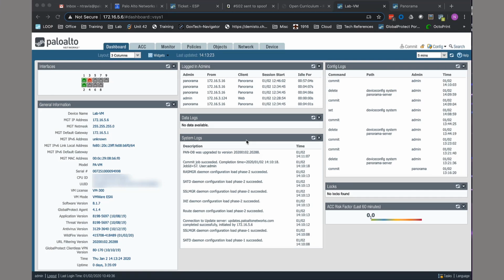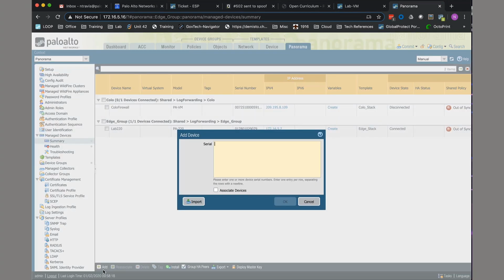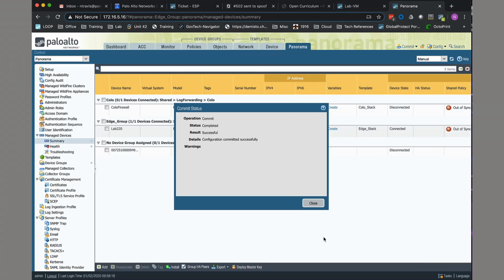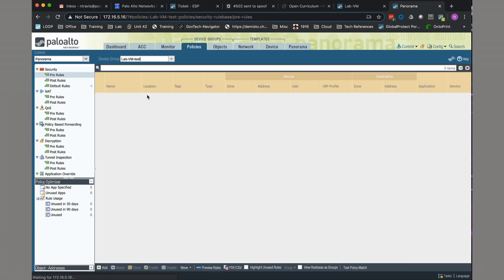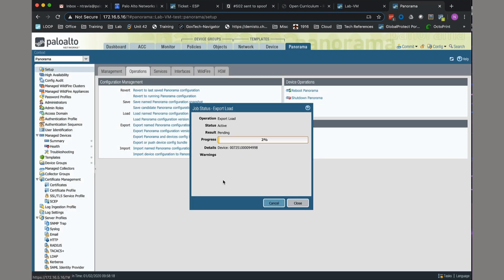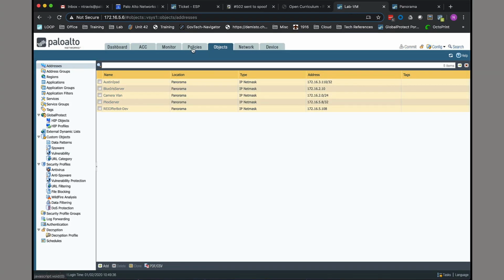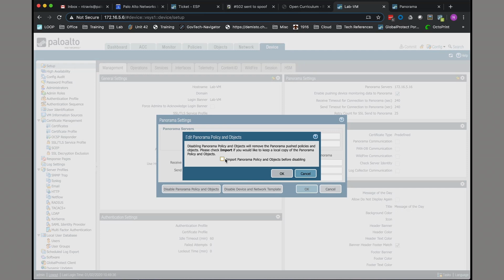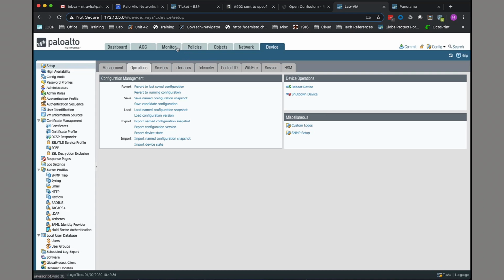Importing and removing Existing config into Panorama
Presented by: Nick Travis SLED SE

In this video, we provide a demo of how to take a firewall from an existing config and importing that into Panorama, so it can be managed in Panorama. Follow along as we walk you step-by-step of the importing process.

For additional information on importing a firewall into Panorama, please visit the following articles:

How to Perform a Device Config Import Into Panorama - Knowledge Base

How do I delete imported configurations from Panorama? - LIVEcommunity Discussion